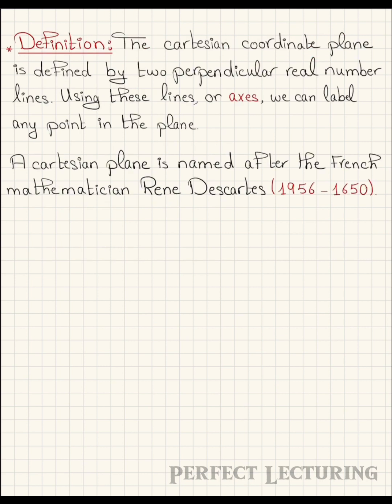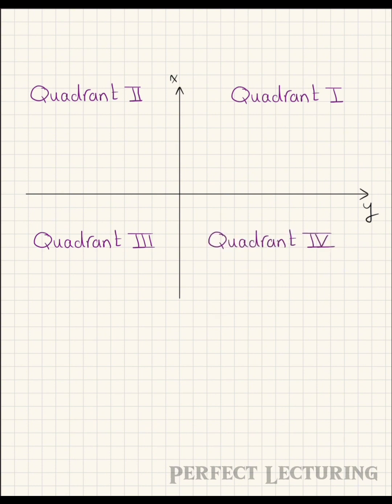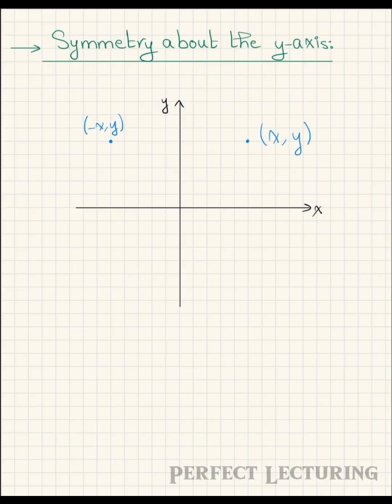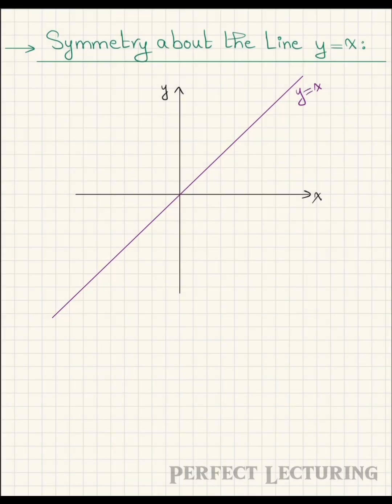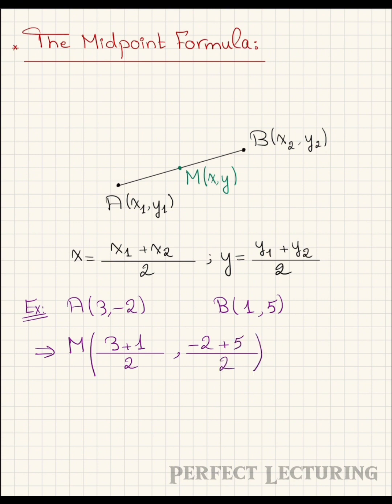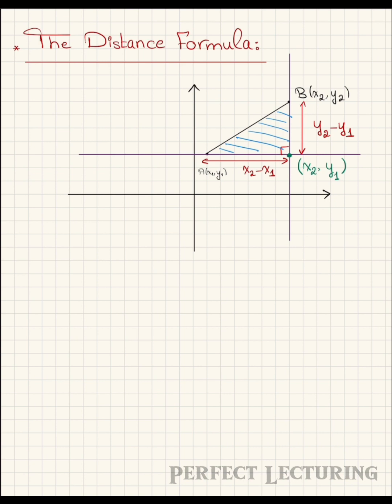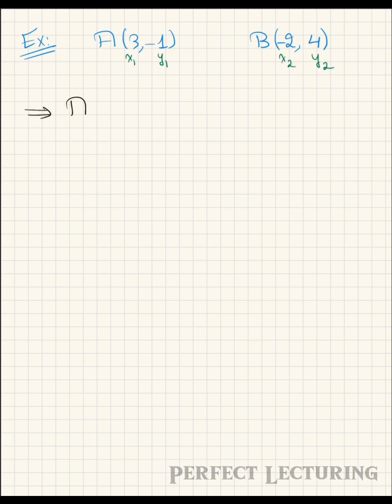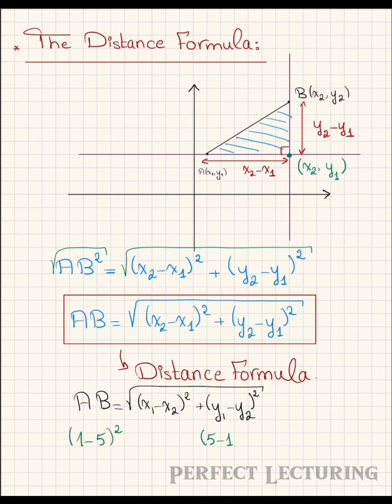The Cartesian Coordinate Plane